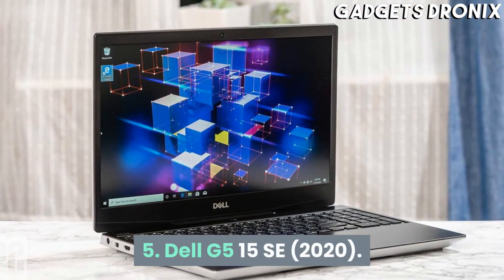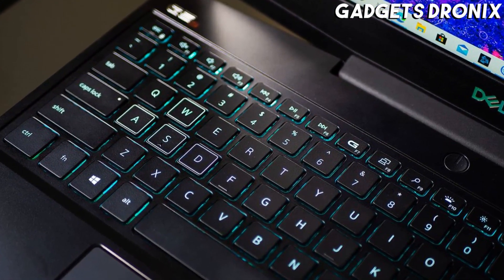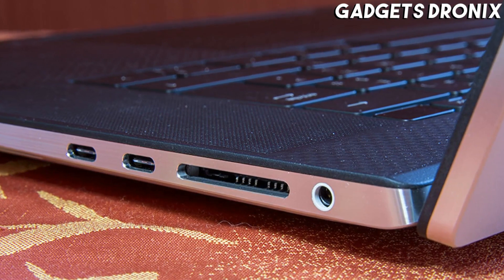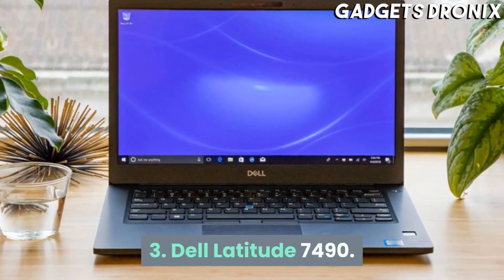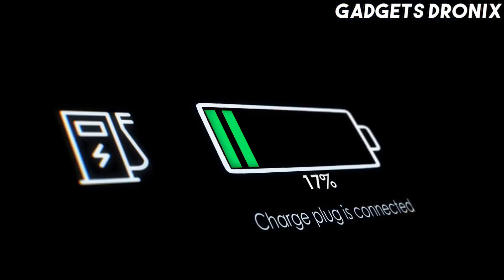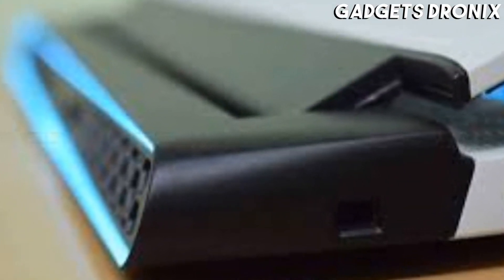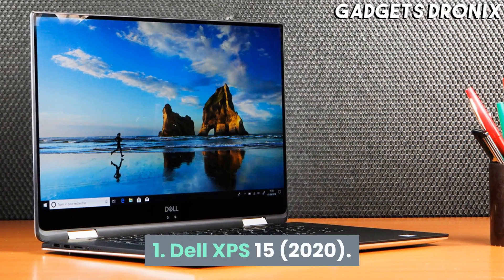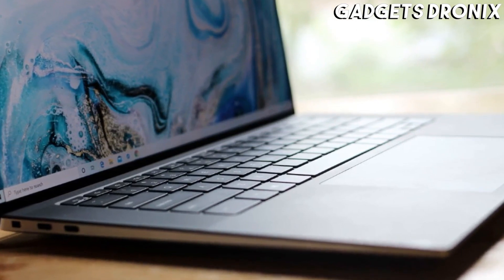The 5 Best Dell Laptops of 2020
5 ► Dell G5 15 SE
●Amazon US

4 ► Dell XPS 17
●Amazon US

3 ► Dell Latitude 7490
●Amazon US

2 ► Alienware M15 R3
●Amazon US

1 ► Dell XPS 15
●Amazon US